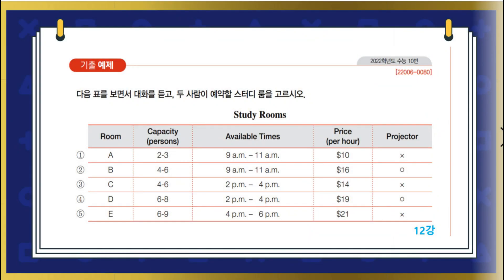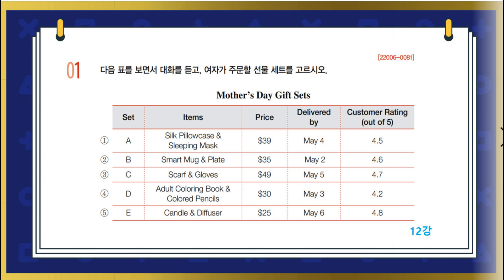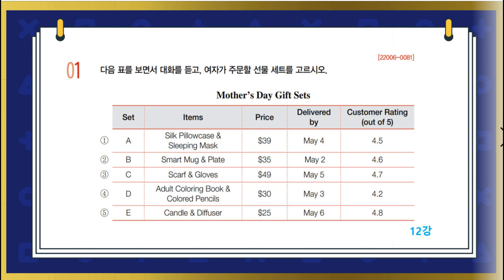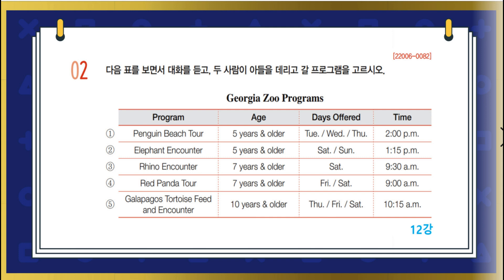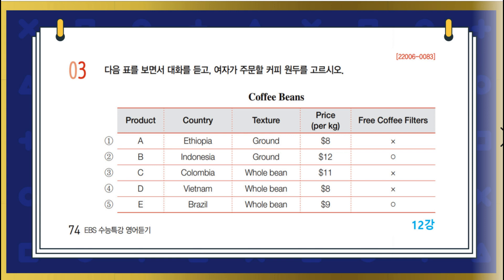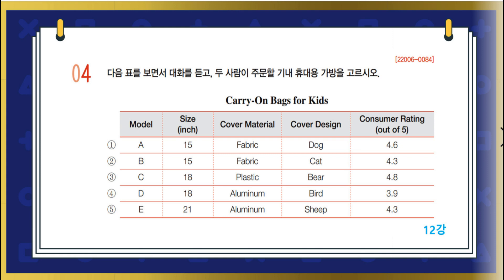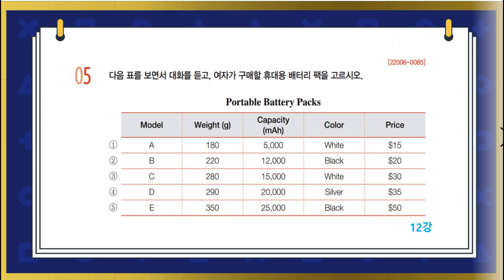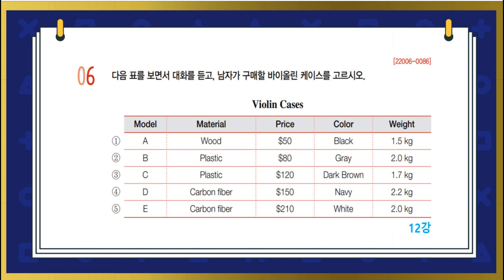2023수능특강 영어듣기 12강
2022년도 출간된 2023학년 ebs 수능특강 영어듣기 3강 내용입니다.
교재와 음원은 ebs 자료를 사용하였습니다.

[듣기 푸는 방법]
1. 문제를 읽어주는 시간에 선택지(보기)의 4번과 5번만 읽는다.
2. 그 후에 대략적인 소재를 잡는다.
3. 본문 내용이 시작될 때는 내용에만 집중한다.
4. 필요 시 시험지에 간단한 메모를 적는다.
5. 본문을 다 듣고 답이 먼저 읽은 선택지 4,5번에 있다면 답을 고르고 다음으로 넘어간다.
6. 만약 답이 4,5번에 없다면 선택지 1,2,3번만 읽고 고르면 된다.

정답
4/2/4/5/1/3/3